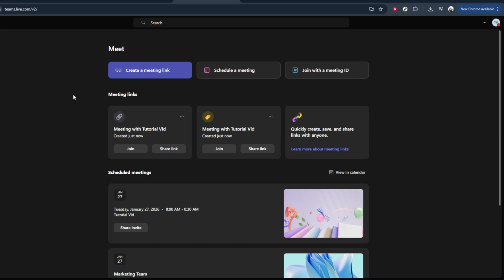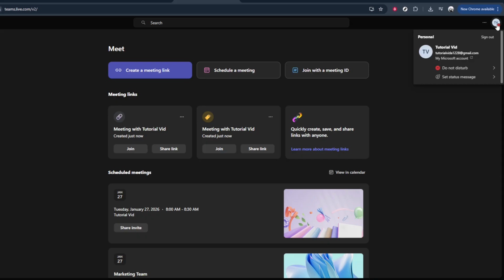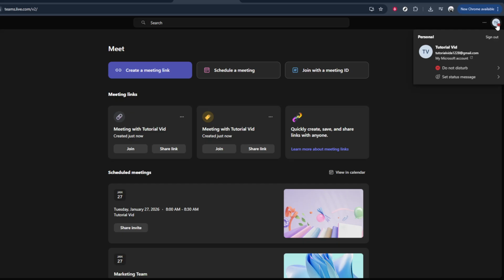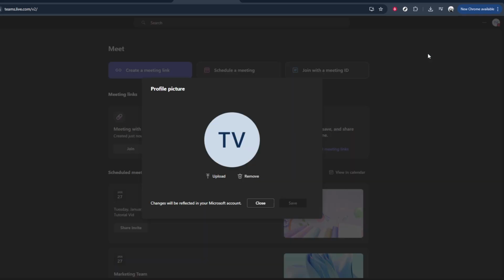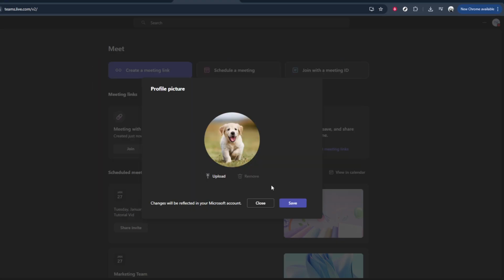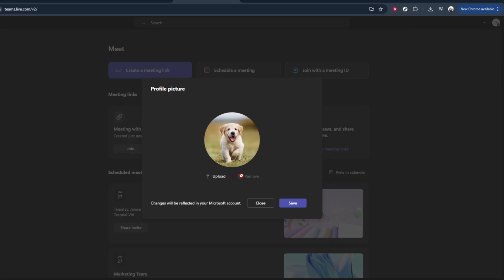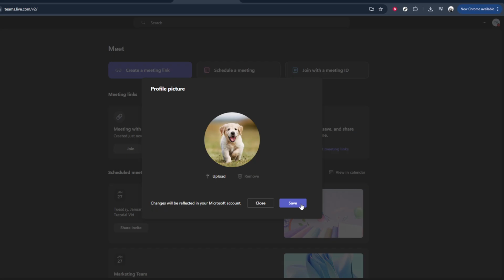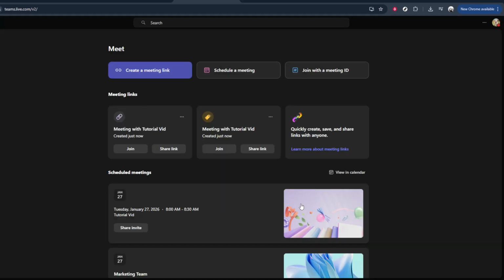How to Add Your Profile Icon in Microsoft Teams | 2026 Tutorial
In today’s video, I show you how to add your profile icon in Microsoft Teams, so you can personalize your account, update your profile picture, and make your workspace more recognizable to teammates.